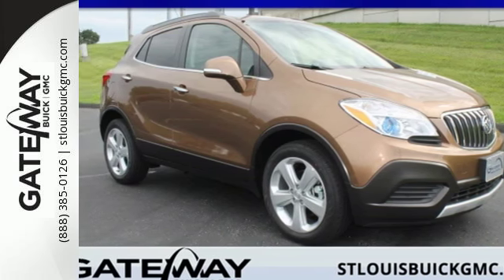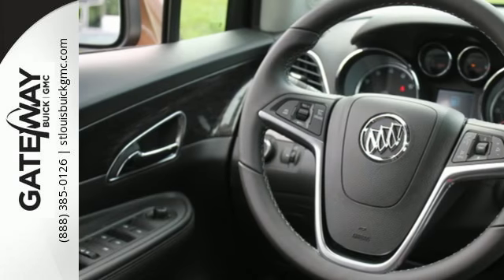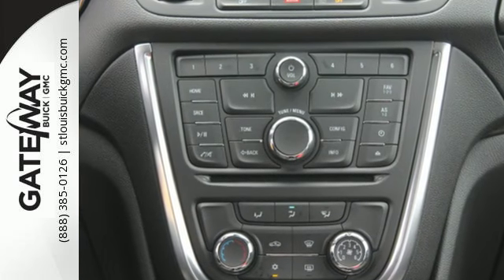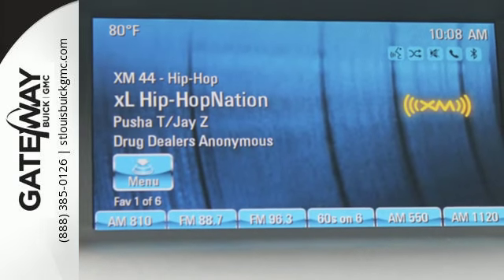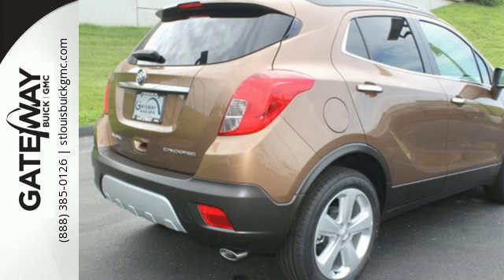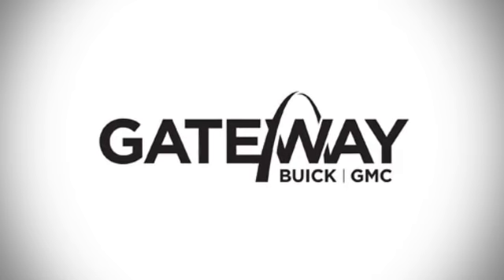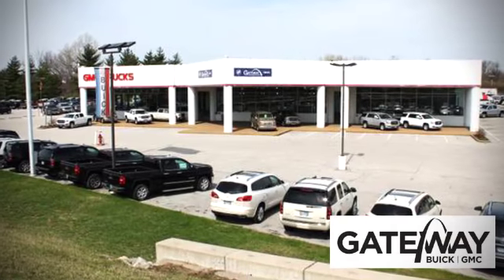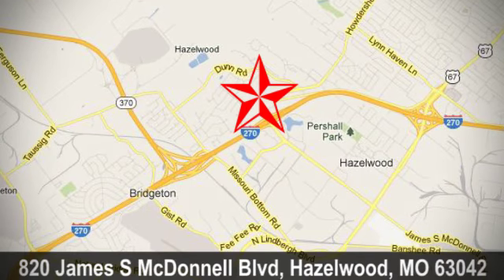New 2016 Buick Encore St Louis MO St Charles, MO #160890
Year: 2016
Make: Buick
Model: Encore
Trim: Sport/Utility
Engine: 1.4L Turbocharged
Transmission: Automatic
Color: River Rock Metallic - Brown
Interior: Ebony Cloth
Stock #: 160890
VIN: KL4CJASB2GB715272
Barrels of fun!! Real gas sipper!!! 34 MPG Hwy** Are you looking for a sweet value in a vehicle? Well, with this marvelous Vehicle, you are going to get it.. Priced below MSRP!!! The price is the only thing that's been discounted on this versatile Encore.. Safety equipment includes: ABS, Traction control, Curtain airbags, Passenger Airbag, Daytime running lights...Other features include: Bluetooth, Power locks, Power windows, Auto, Turbo, Air conditioning, Cruise control, Audio controls on steering wheel, Power seats, Power heated mirrors... *See dealership for incentive details as they change frequently. All Buick models have conquest, SC Bonus cash. Acadia, Canyon, All Sierra models LD/HD and Terrain's have trade in allowance in the price. Must trade in 99 or newer-ask dealer for details.

Address:
820 James S. McDonnell Blvd